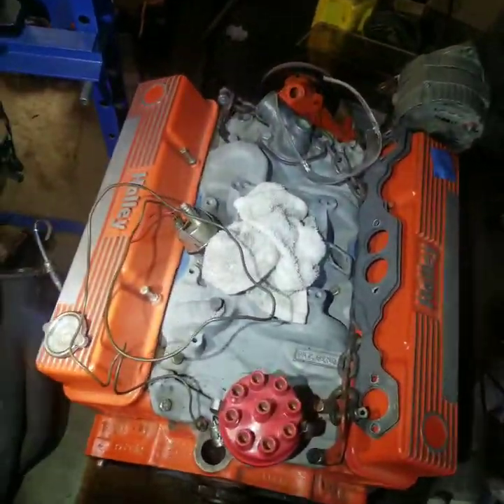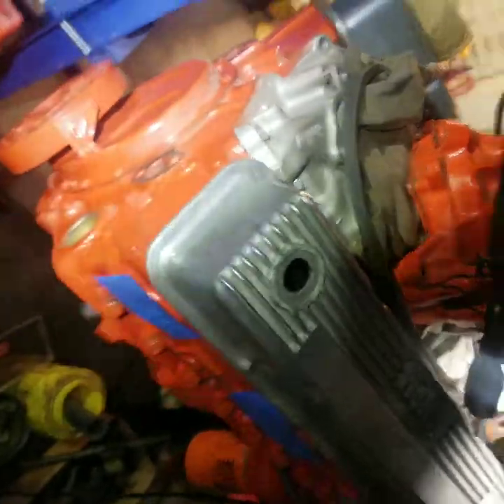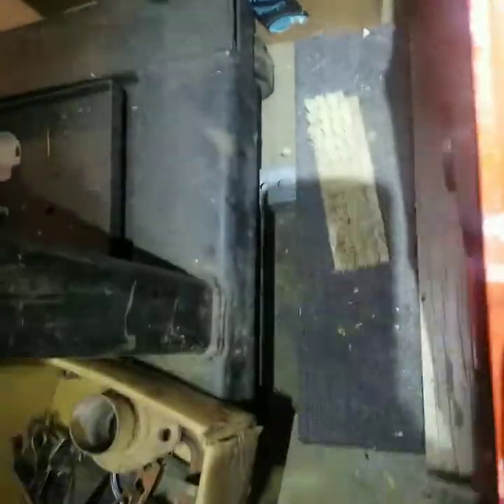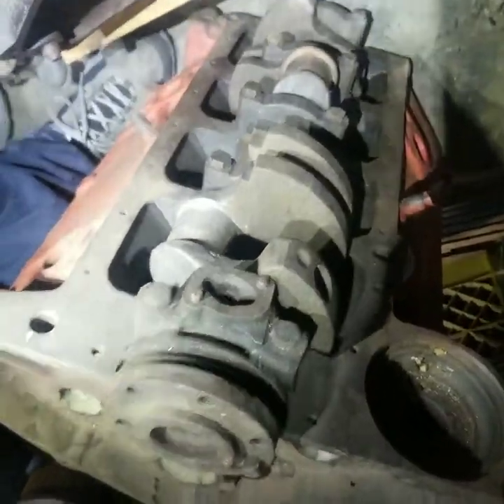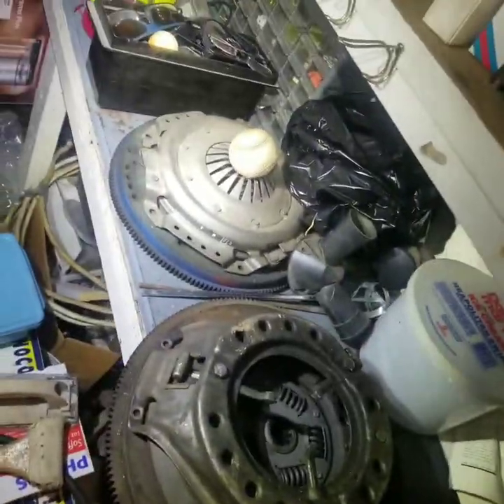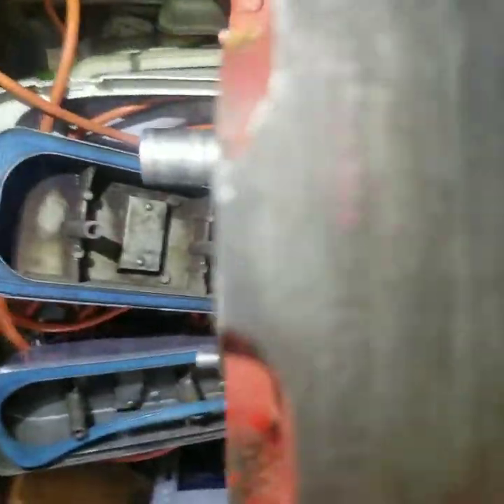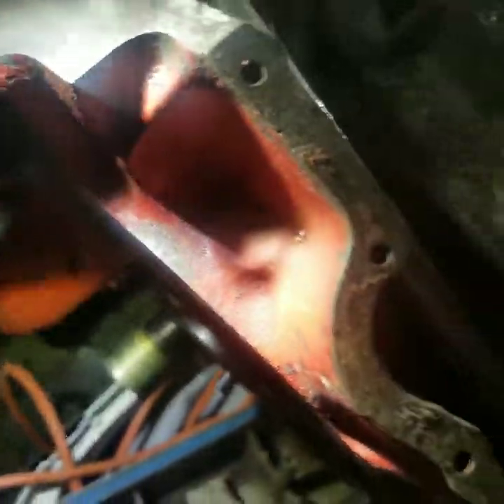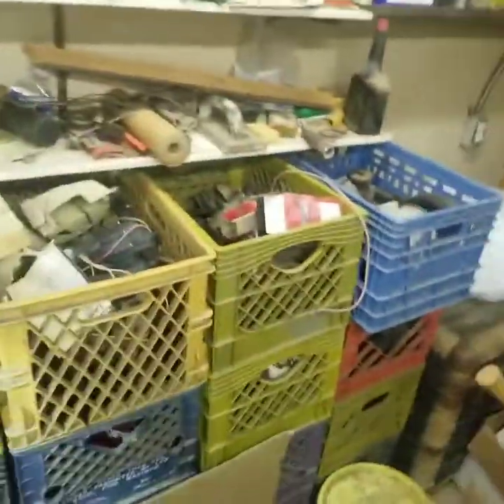ESTATE SALE: CHEVY PARTS; SHOP EQUIPMENT; TOOLS.. SO CAL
Hi everyone, Even though I am a die hard Ford guy, I have another deal on an estate sale that is 100% CHEVY PARTS. A friend of a friend passed away recently and I am in charge of liquidating cars, parts, tools and shop equipment.  It is not a huge collection, such as the Merle DuPrey liquidation in Llano, CA (high desert) a few years ago that I assisted with.

VEHICLES: all are solid projects; no rust (besides some surface rust)
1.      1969 El Camino project 4 speed; A/C; Power Disc Brakes..one owner car…less engine and trans.
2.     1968 El Camino project less engine and trans.; missing front end sheet metal (no title)
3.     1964 Pontiac LeMans  2 door; good for GTO clone; less engine and trans.; CA. black Lic plates; (no title)
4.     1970 Chevy fleetside Truck: less engine;

CHEVY PARTS:
1964-65 Corvette 365HP 8 window Air cleaner
Edelbrock 8v Intake with carbs (barely used)
(3) complete small Block fresh engines
1969 350 Chevy short block fresh with L2304F +30 pistons
Chevy 454 Long Block
350 Chevy bare block 4 bolt main std. bore
A few other std. bore blocks and short block
(10) pair small block heads (no idea what they are…I did not look at any casting numbers)
(2) 4 speed transmissions
Misc: cranks, distributors, flywheels, valve covers, shifters, radiators, Holley carbs, air cleaners, pulleys, headers, cams, books,  etc. etc.

 SHOP EQUIPMENT & TOOLS:
Hand Tools: most are Craftsman
Cherry Picker
3 engine Stands
(3) Air compressors  Large, med. and small
Bench Grinder
Shelving Units
Work Benches
Electric grinders and drills
3 shop vacs
Battery charger
Vises
Tool boxes
NOTE: The shelving and cherry picker will be the last items to go since I will need them to help sell the tools and load complete engines.

 AUTOMOTIVE UPHOLSTERY EQUIPMENT: 2 Sewing machines and boxes of supplies…Best offer takes all of it..including the cabinets that the supplies are in.

INVENTORY LIST OF PARTS: There is no complete list and I don’t want to spend many hours to make a list, sorry.

MORE PICS: Let me know if you want more pics of the cars, parts or shop equipment…I have many pictures.

PRICE: Best offer received on each car...everything else is priced to sell quickly

LOCATION: Colton, CA. (30 miles East of Pomona) …Cars, parts or shop equipment shown by appointment only to serious Buyers only.

TRANSPORT: everything is FOB Colton CA.    I have a 24 foot enclosed trailer and can possibly deliver cars, parts or shop equipment for a reasonable charge.

WARRANTY: Everything is sold in “AS IS” condition with no warranties expressed or implied.